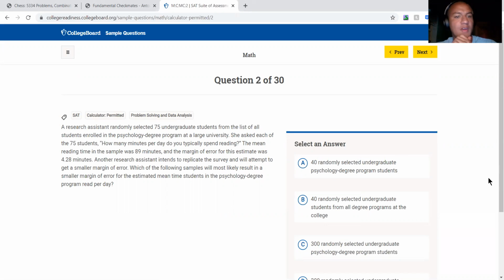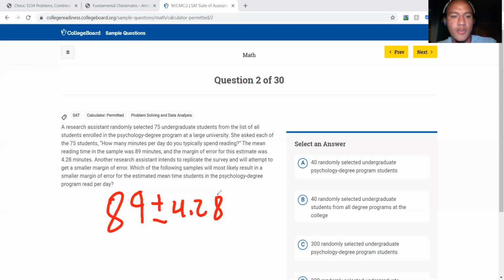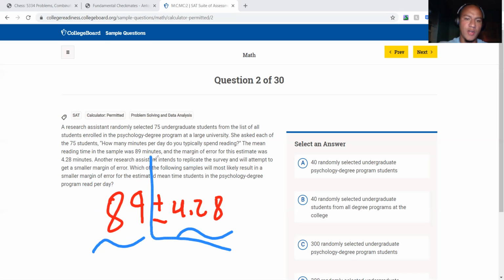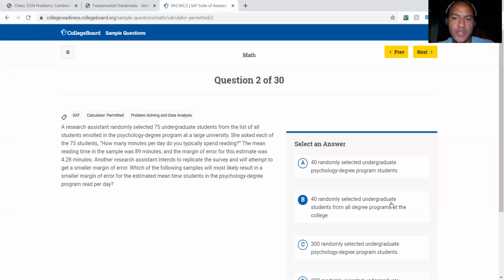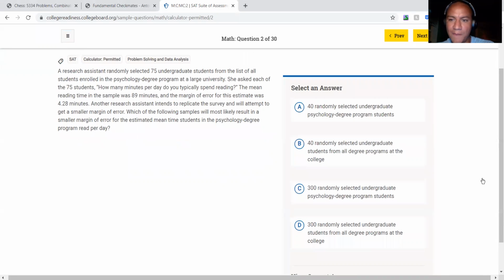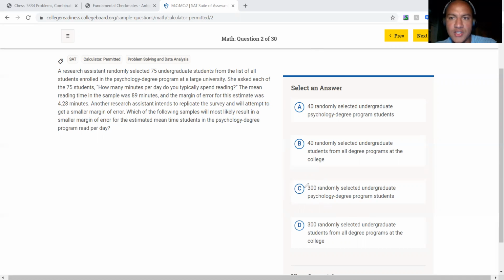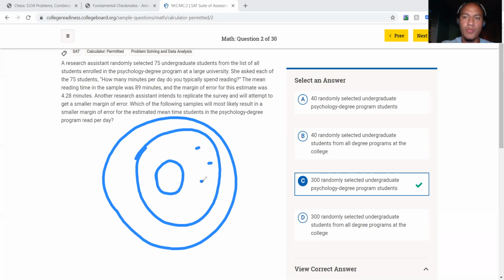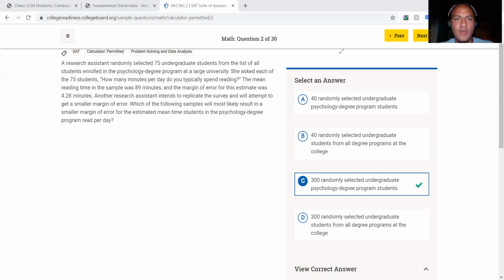|| BREAKING DOWN THE SAT MATH || Population, Sample Size and Margin of Error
Word problems relating to probability can be difficult to solve unless you know the terminology.

When the right words and terms come to mind and are used in the correct manner — such as population, sample size and margin of error — the problem becomes like plugging in the right blocks into the right holes.